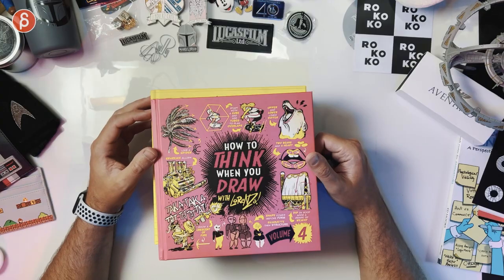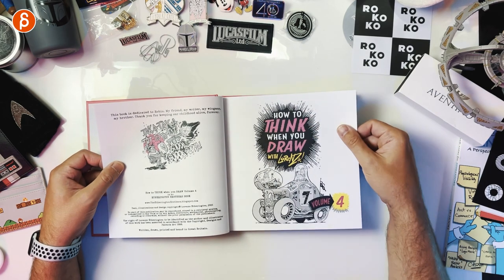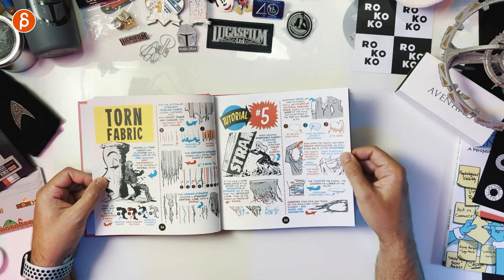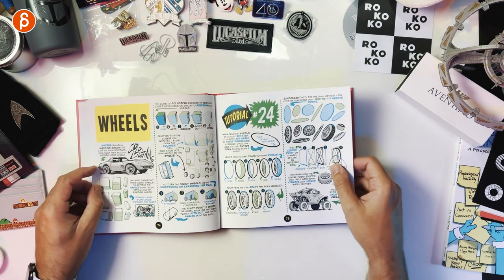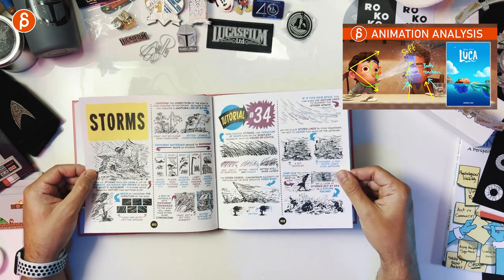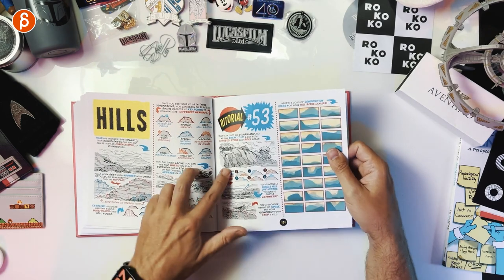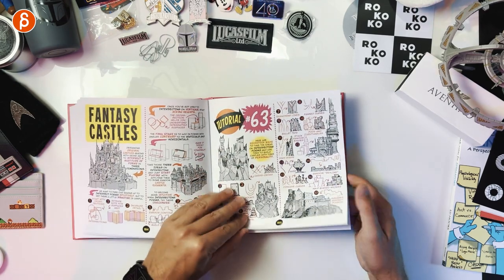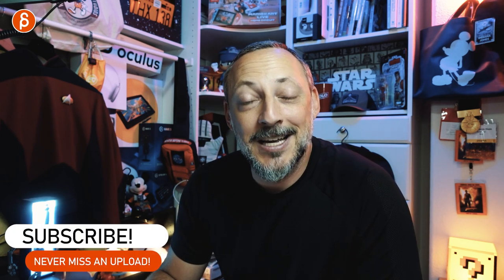How To Think When You Draw (vol.4) - Review (Book Flip Through)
Checking out the next volume of the "How to Think when you Draw" book series! It's not an animation book per se but still very useful in terms of design, reference, character and creature design, layout and composition and much more! Highly recommended for animators!

Check out their Twitter to stay up to date on their Kickstarters and their frequent tweets of tutorials:

Chapters:
0:00 Intro
0:14 Previous books
0:51 What is this Channel?
1:14 Page Overview and Topics
8:40 Etherington Brothers Info
9:55 Thank you and Subscribe!